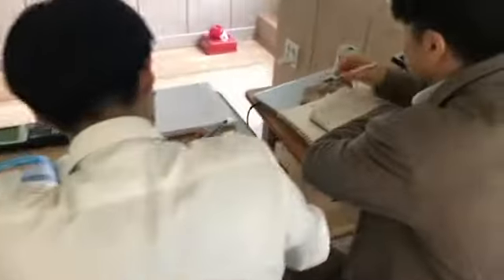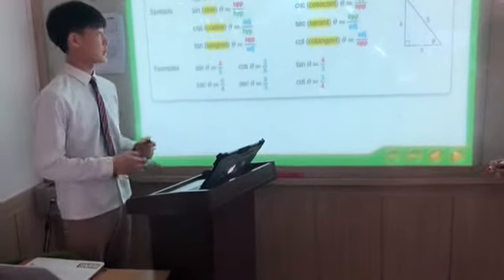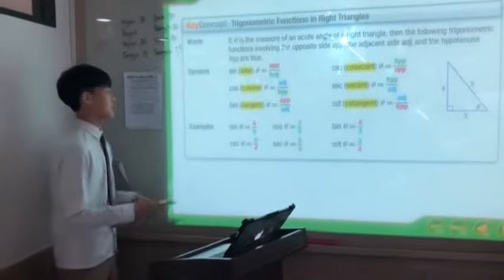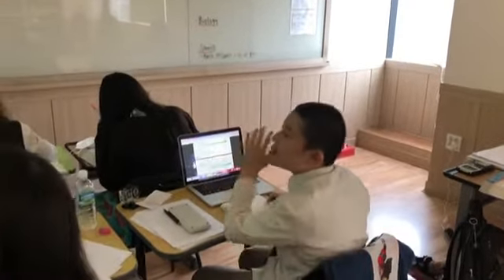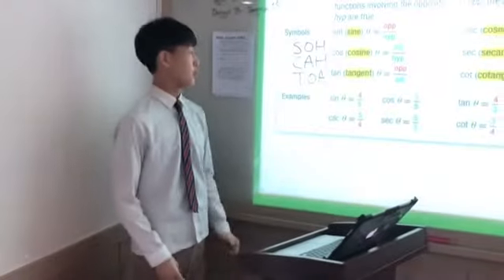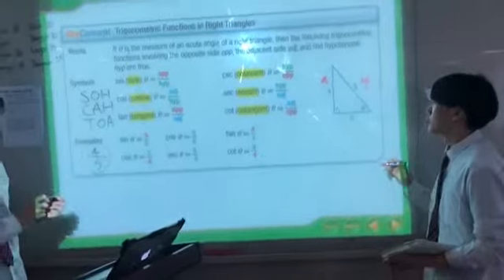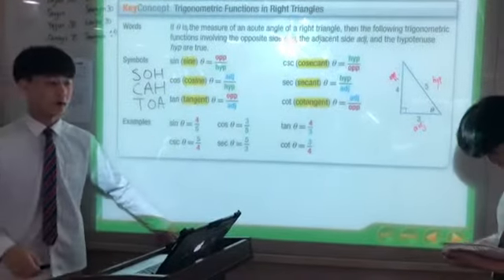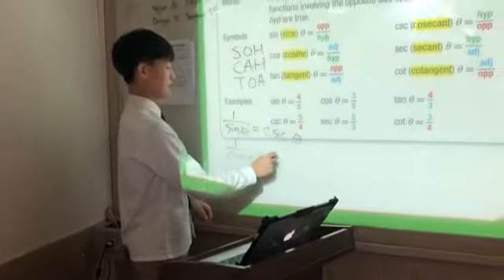20190327 G10 Algebra 2 Class "Trigonometric Ratio in Right Triangles" presented by Jooan